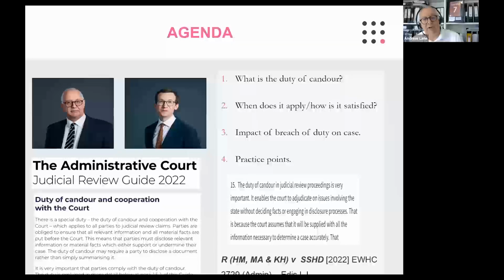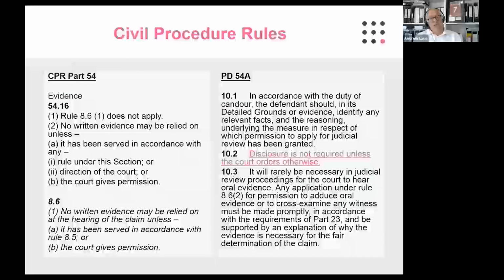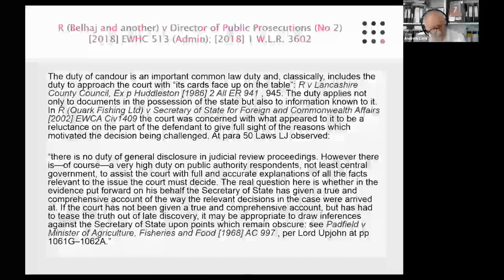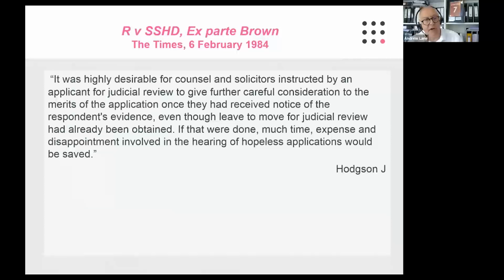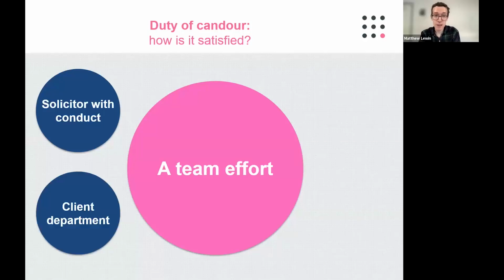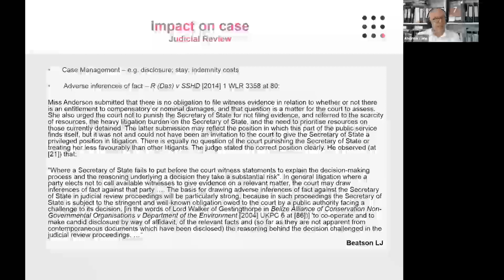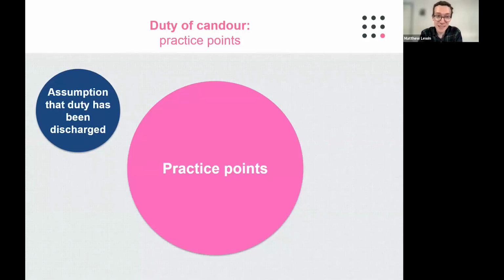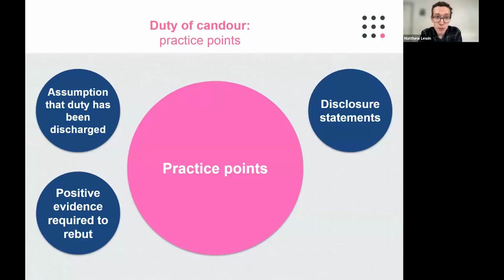Public Law Week: Duty of Candour and its Impact | Cornerstone Barristers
The duty of candour applies in particular to judicial review claims and requires the parties to ensure that relevant and material information is put before the Court, regardless of whether it supports or undermines their case.

This session will look at the requirements placed on the parties by the duty, applications and arguments that can be raised in respect of the same, and the court’s powers in relation to any breach.